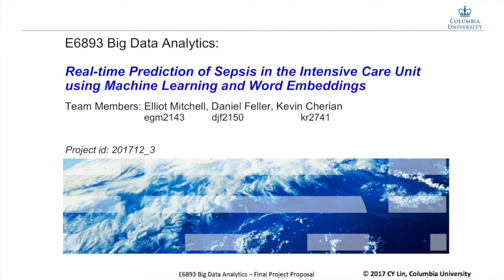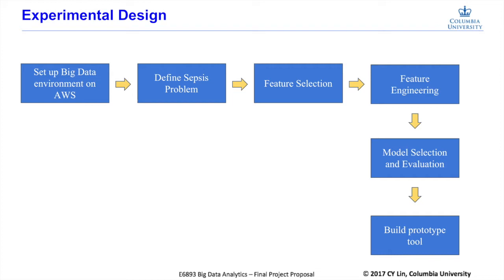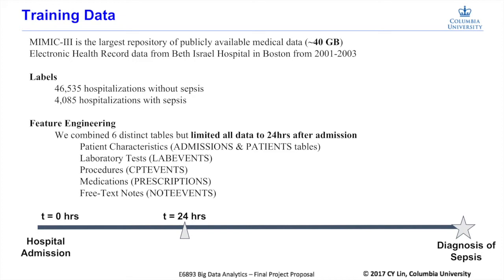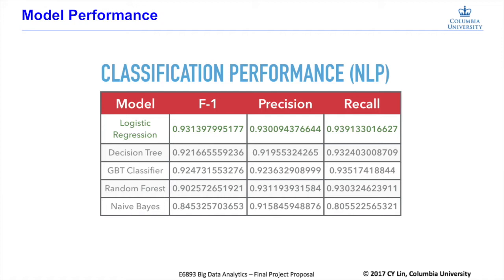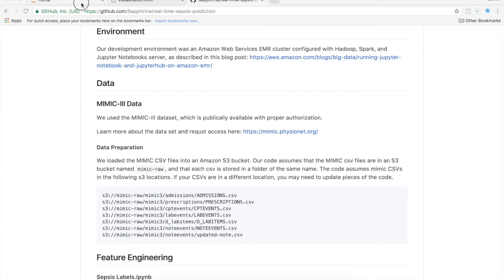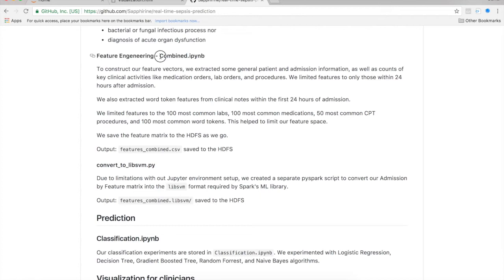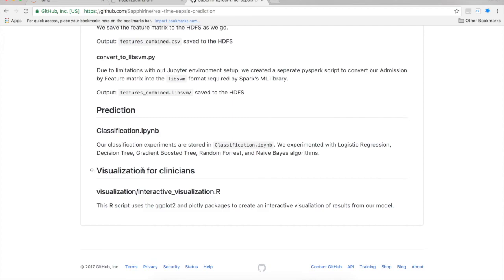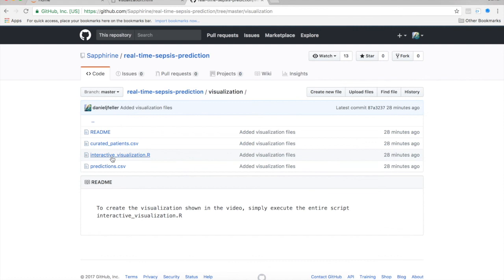Sepsis Prediction - #201712-3